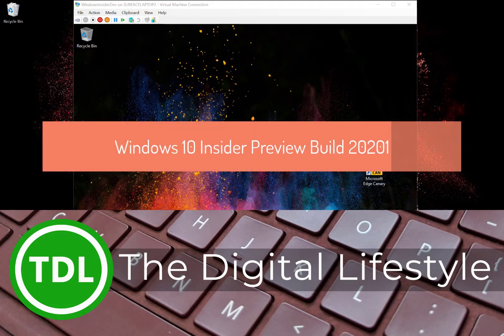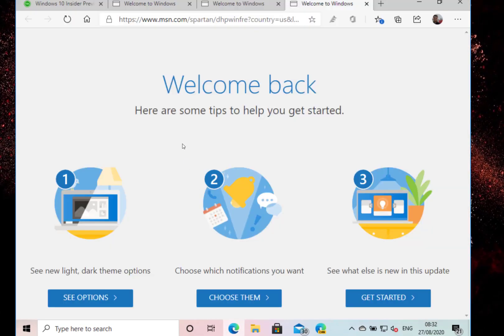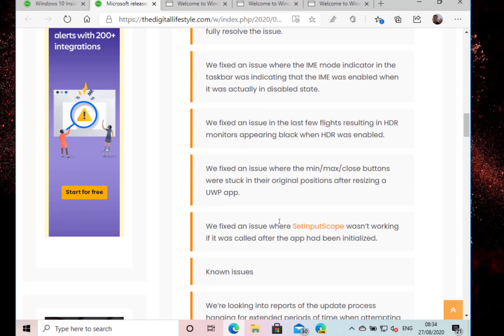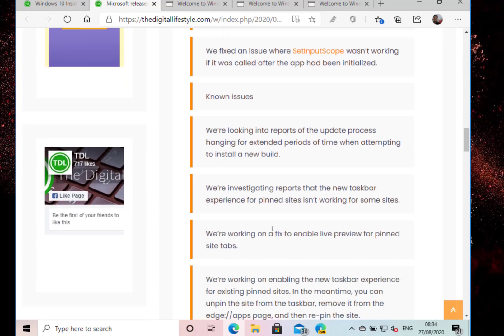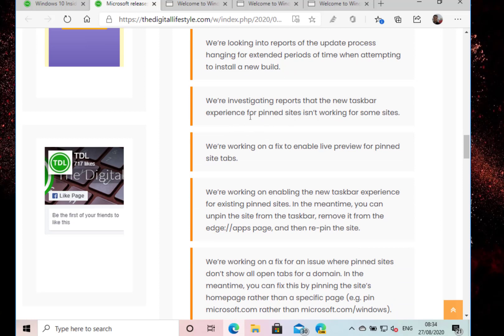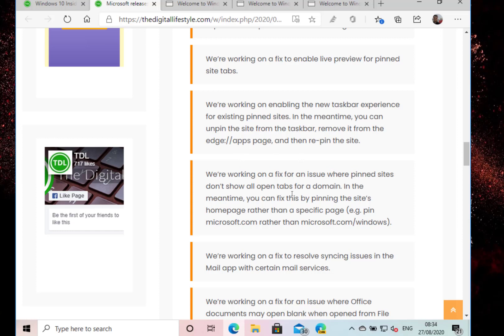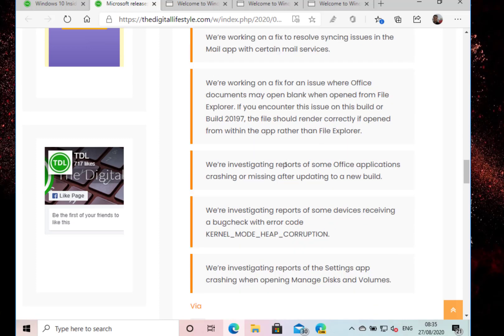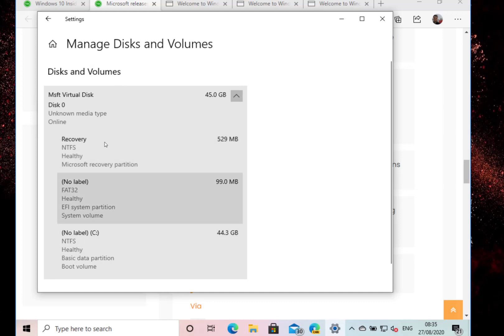Hands on with Windows 10 Insider Preview Build 20201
In this video I look at the changes to Windows 10 build 20201 for Windows Insiders on the dev channel. This build doesn’t contain any new features but there are plenty of fixes including one that will be good news for gamers. In the video I also look at the known issues with the build.